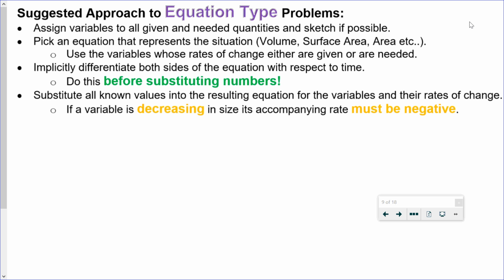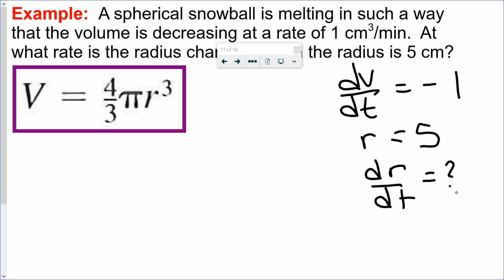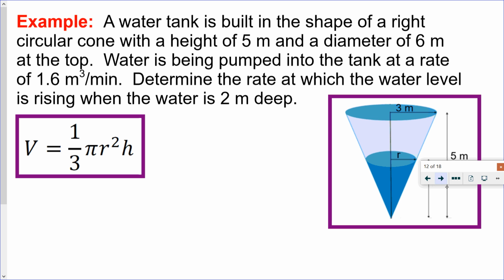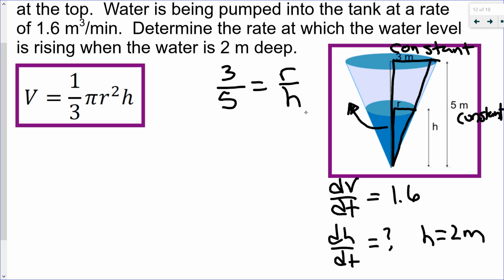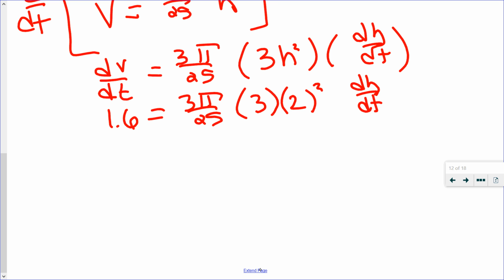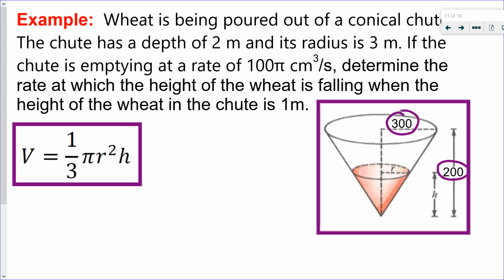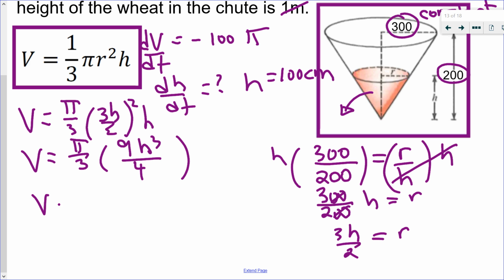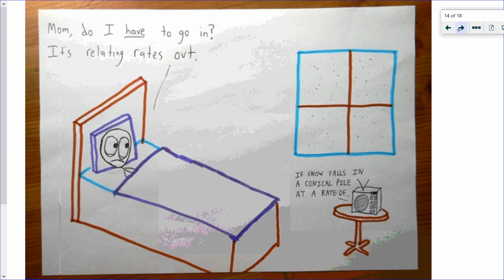Related Rates Part One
Related Rates
Equation Type Problems